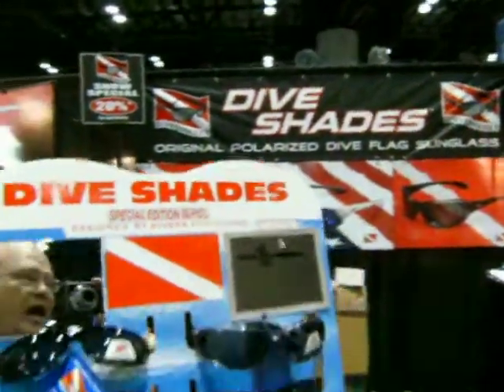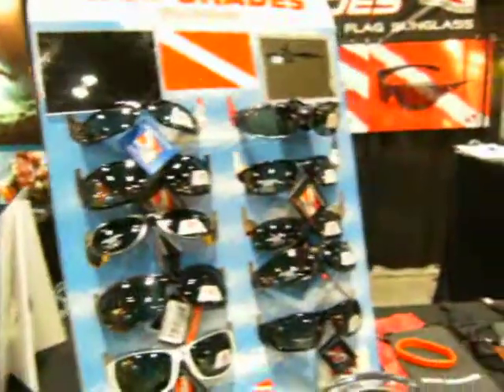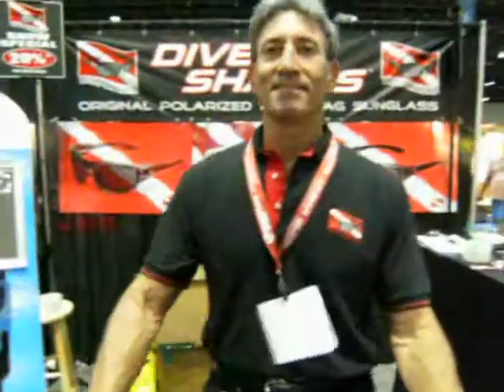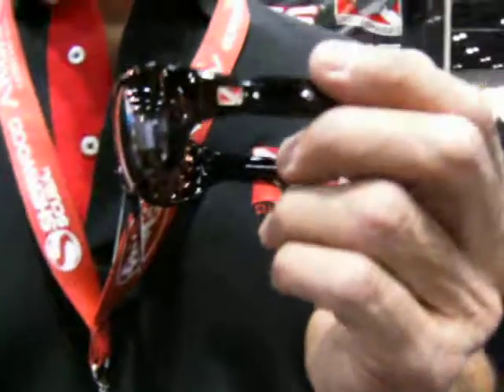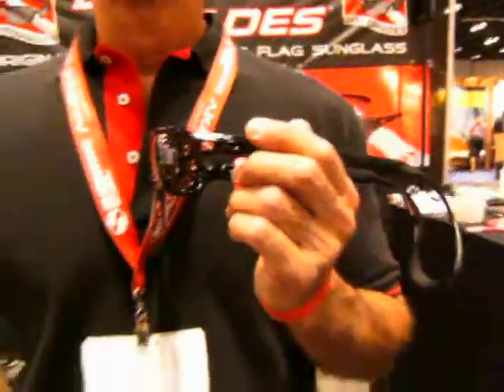Dive Shades.AVI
The DEMA Show 2011 By Mike Hughes, author of The Northwest Dive Guide and Dive News Network writer using a Sealife DC800 camera in video mode. Mikehughesscuba.com. DNN. com